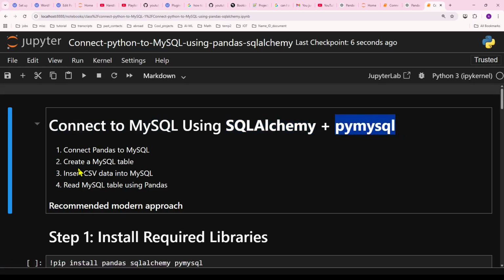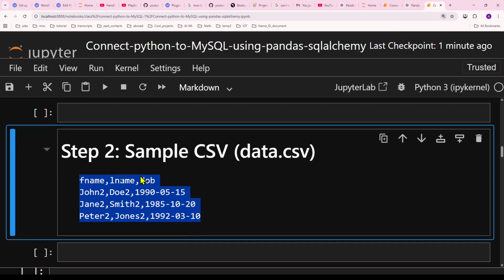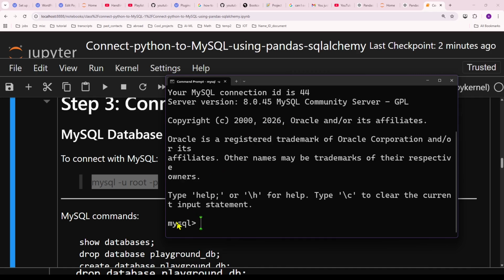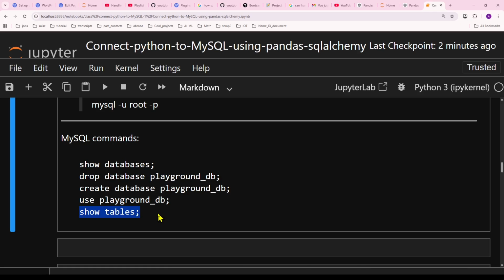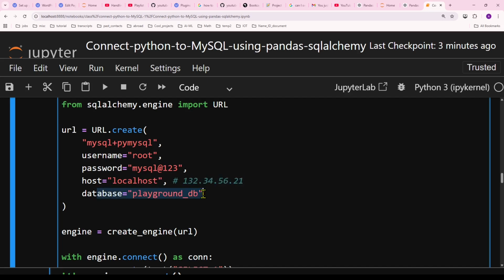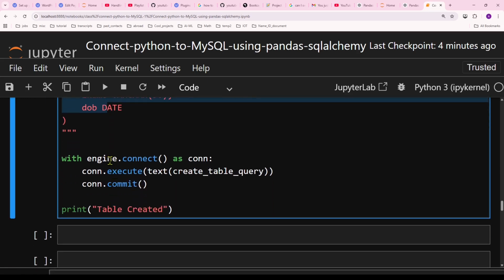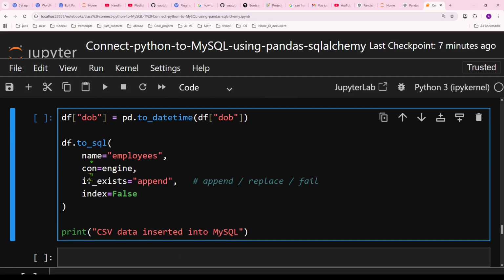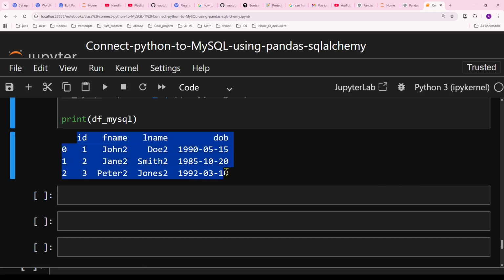20-2 Connect Python With MySQL Using SQLAlchemy + Pandas